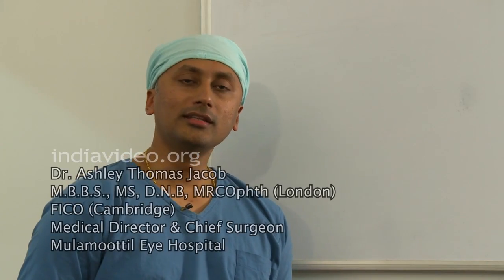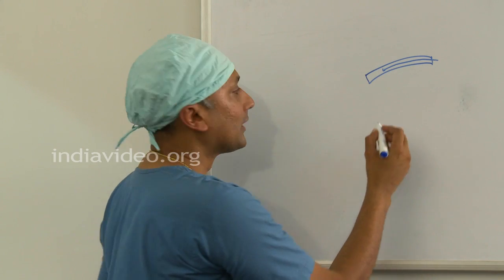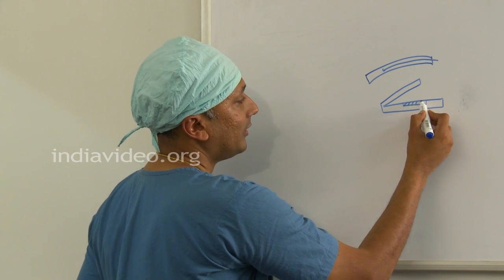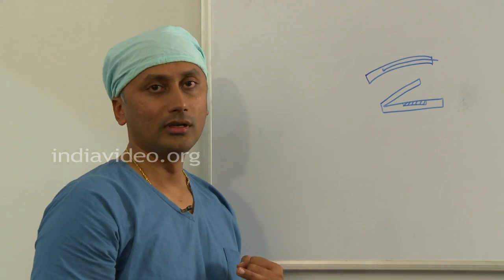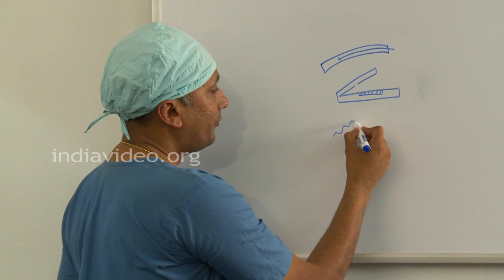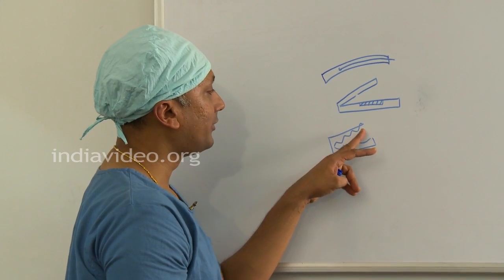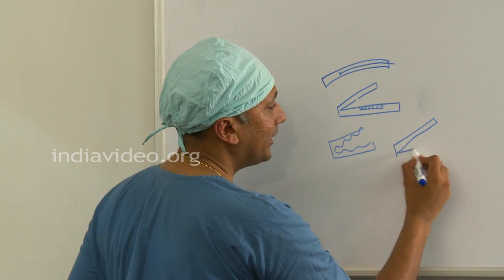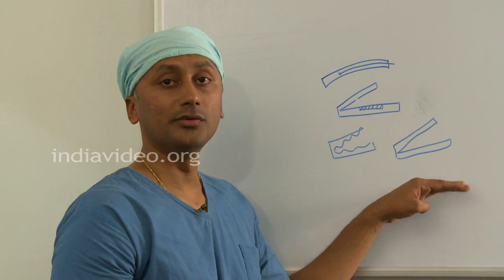What is blade free LASIK Surgery?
Ophthalmologist Dr. Ashley Thomas Jacob of Mulamoottil Eye Hospital explains what is blade free LASIK Surgery and how it is being done?